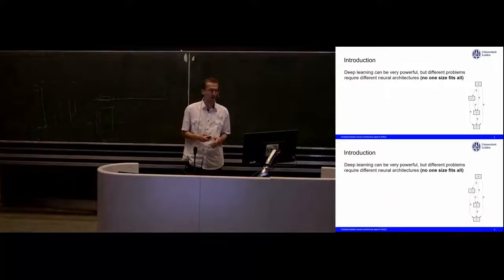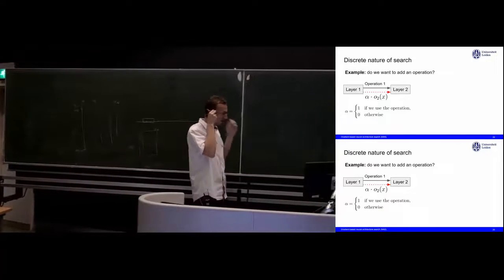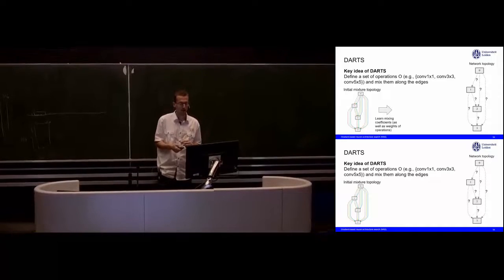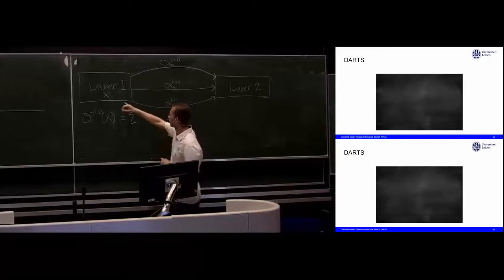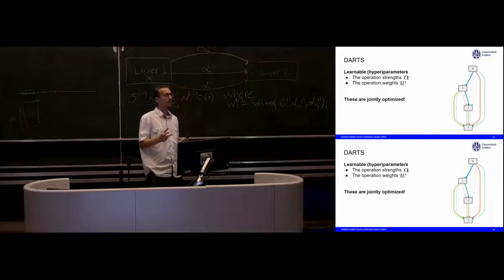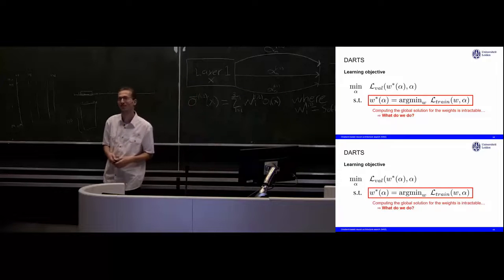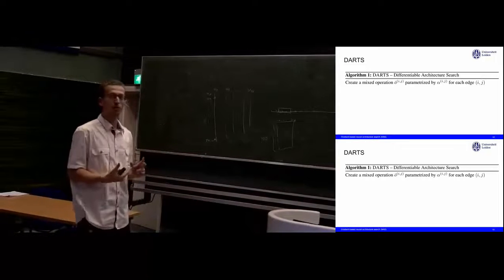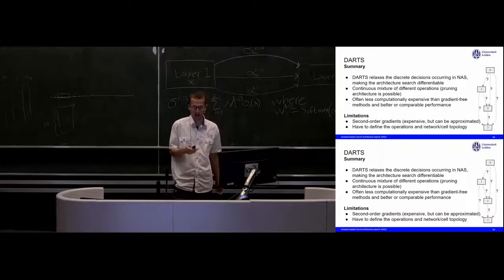Mini-lecture on Differentiable Neural Architecture Search (DARTS)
Mini-lecture where we discuss differentiable neural architecture search. More specifically, we explain DARTS in quite some detail (although we did not cover everything, such as the cell-based search method, where we search for cells and stack them in pre-defined ways, rather than searching for the entire network architecture at once).

Liked the video? Share with others!